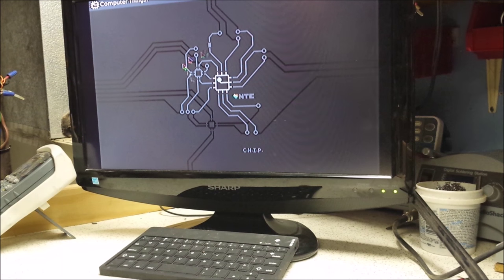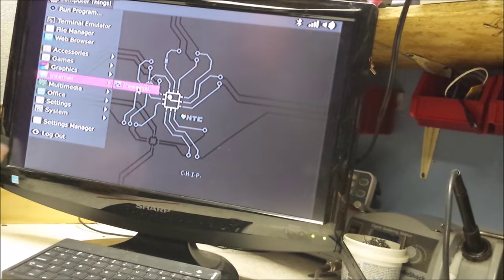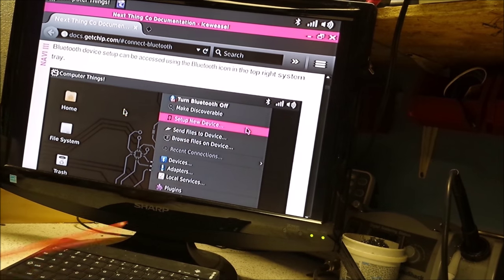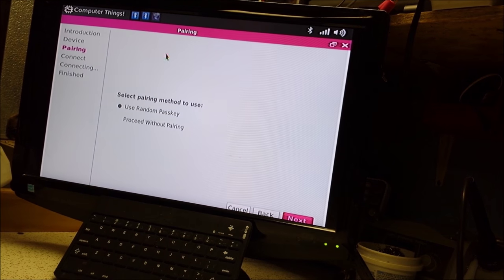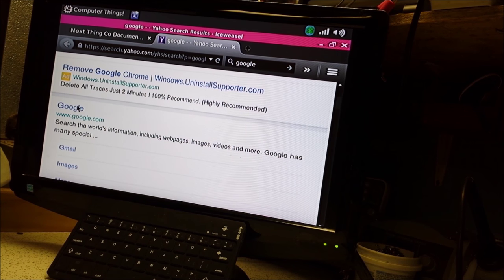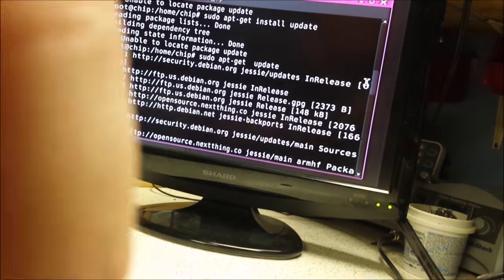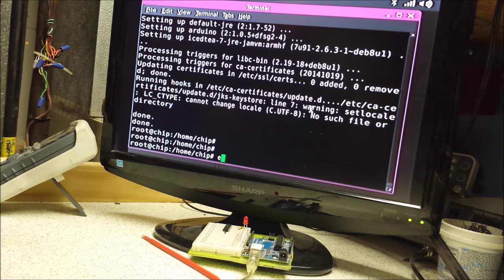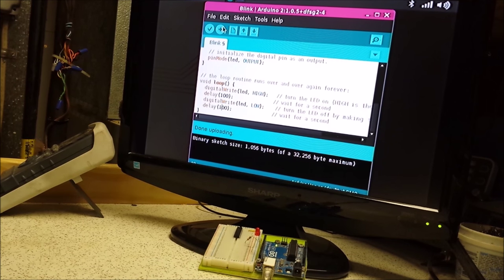Chip: Getting Started: Wifi, Bluetooth, Terminal Stuff and Arduino Programing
Chip Pocket Computer -
Boot Up, Connecting to a  Bluetooth keyboard and
Terminal stuff, like installing Arduino and Updates etc.
I then connect an Arduino and blink a LED.